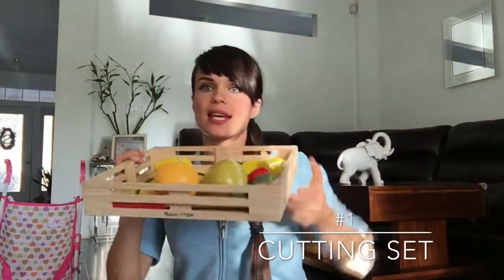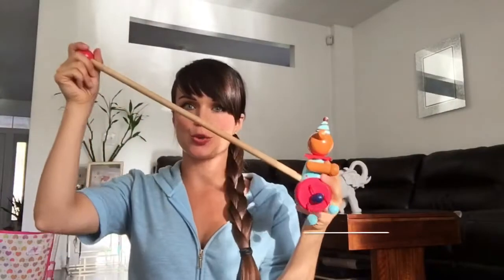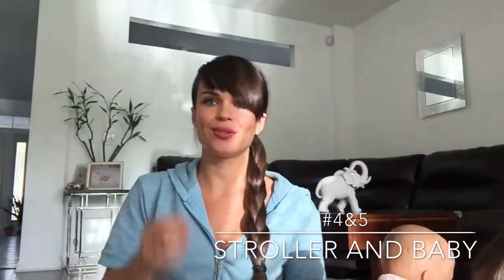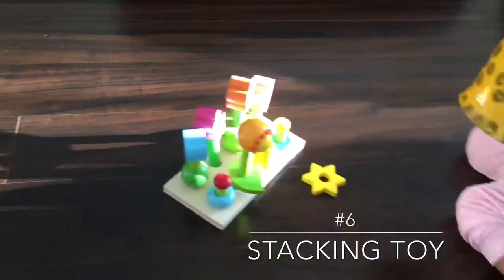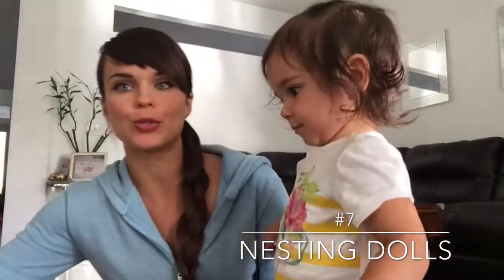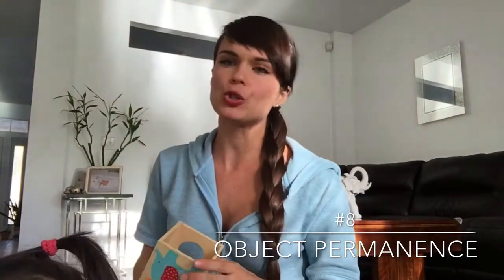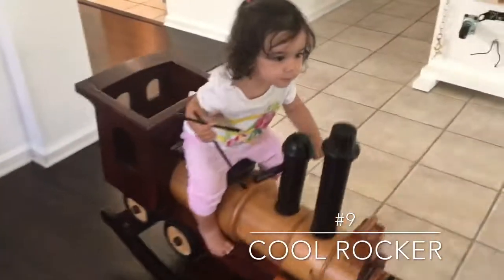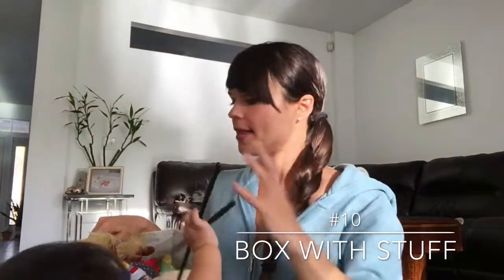Best Toys. Top 10 Toys for 12-18 months old. Non toxic toy collection.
I boiled down our extensive TOY collection to top 10 non toxic toys! Enjoy!

HAPE pull dog

Melissa&Doug cutting set

Push toy

HABA flower garden

Nesting dolls

I am a first time mom that learned so much through this experience and I'm passionate about sharing mom life tips and tricks about high end multifunctional gadgets, healthy organic lifestyle and natural approach to parenting. I love fashion, art and home decor and bring it to my approach to parenting. I'm also a parent of a late term preemie born at 35 weeks so I'm very hands on with developmental activities inspired by Montessori and Waldorf systems.

Xoxo Mariya